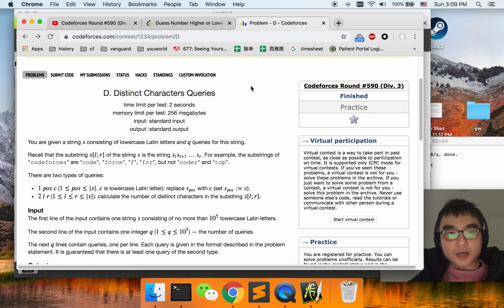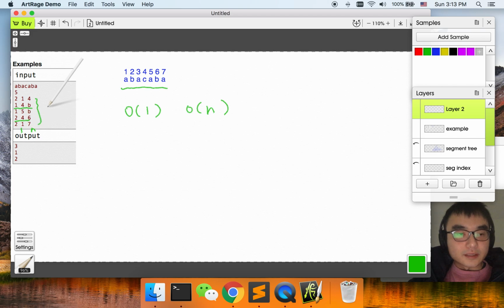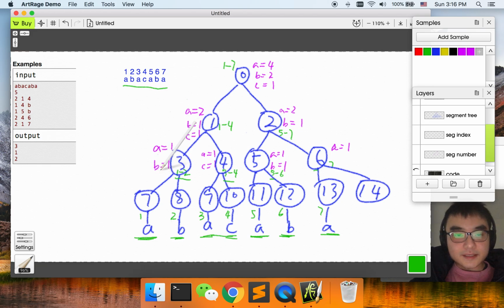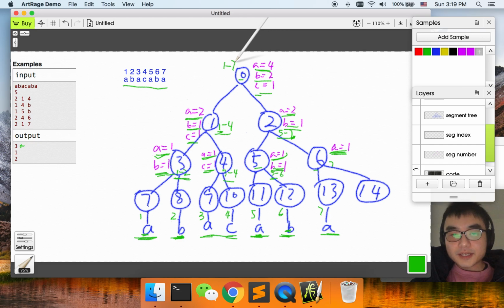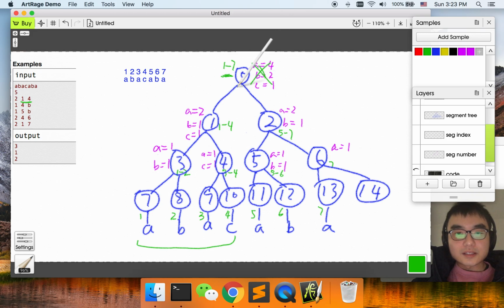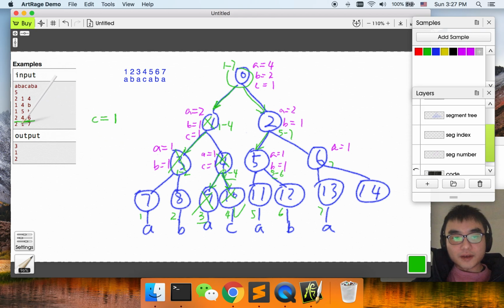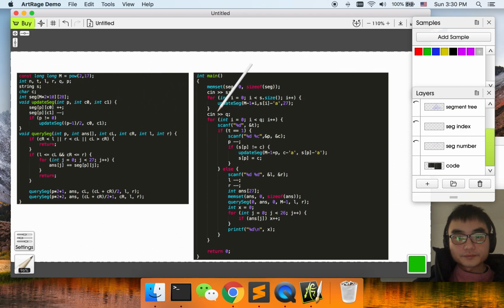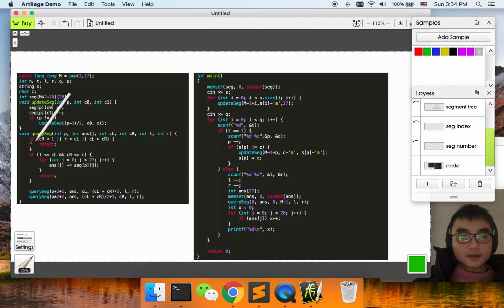Codeforces Round #590 (Div. 3) D - Segment Tree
Codeforces Round #590 (Div. 3) D

Segment Tree